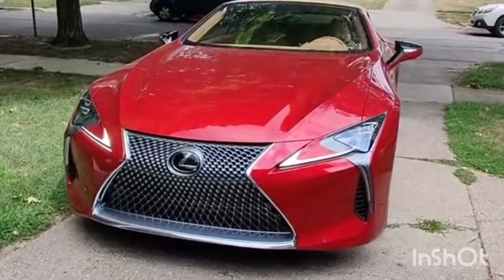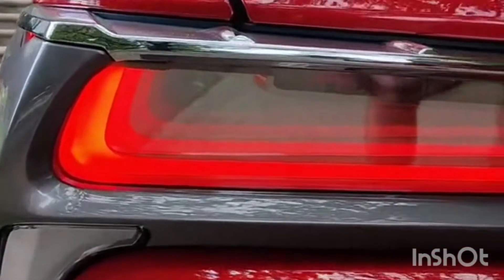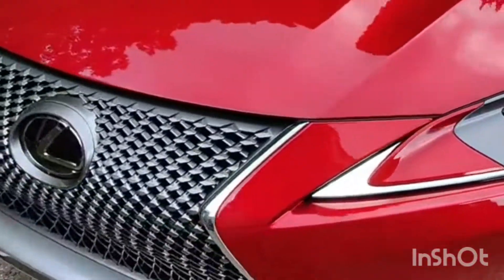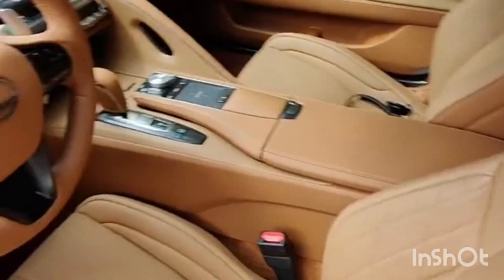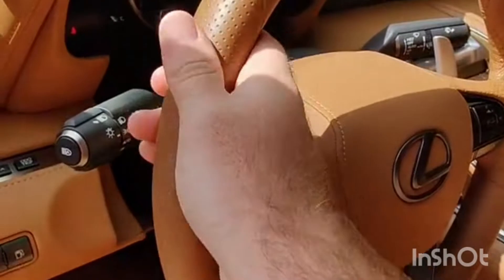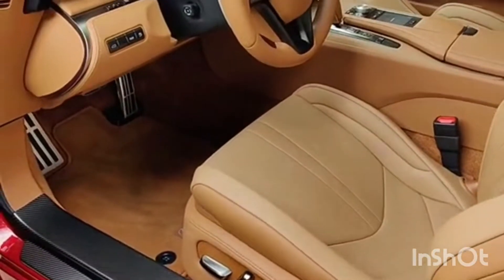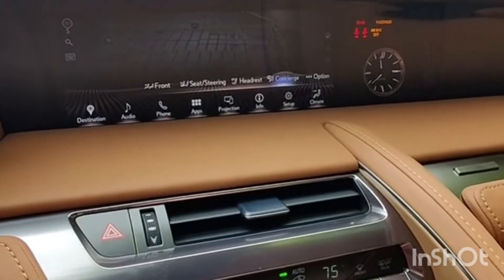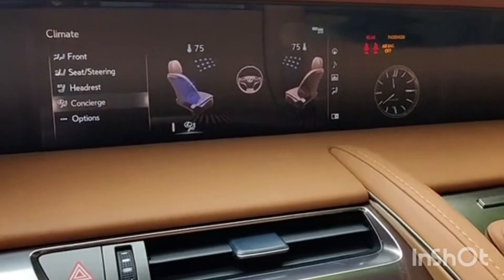Lexus LC 500 convertible 2022 Model | Best Looking Car On Sale Today!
If i had money this would be in my driveway permanently.